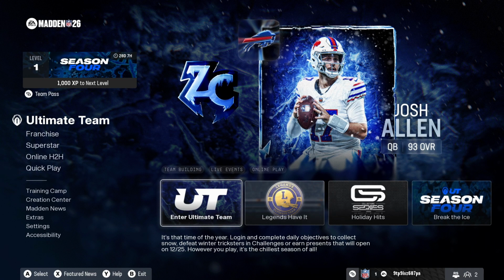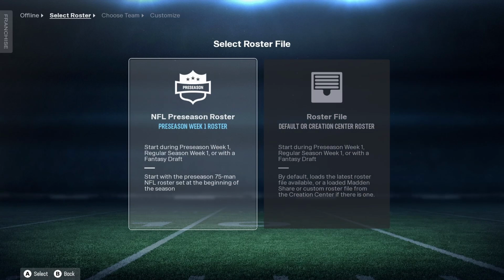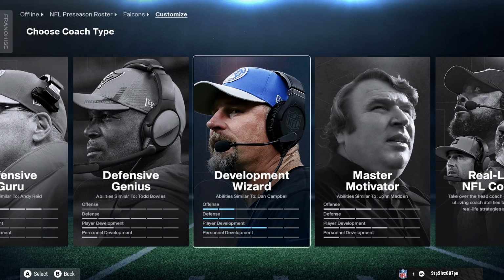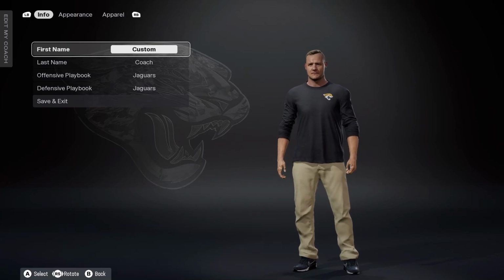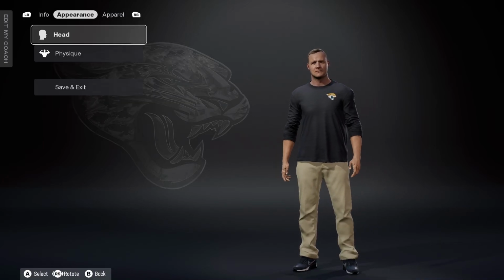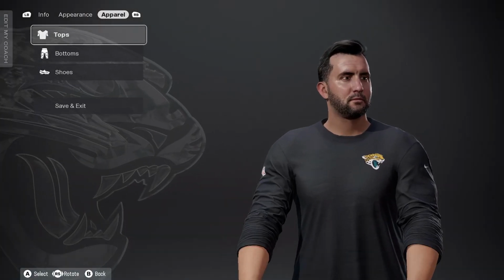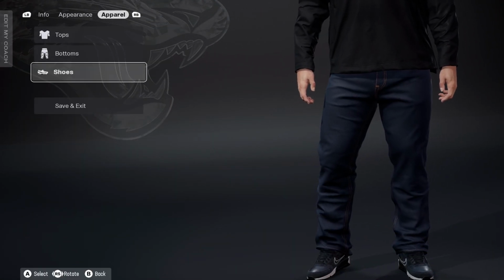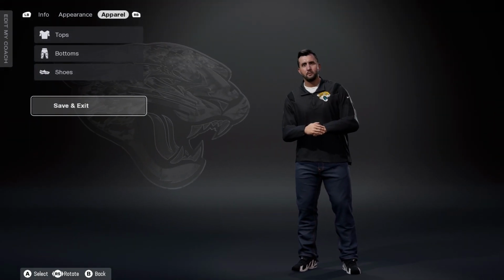Madden 26: How to Edit or Customize Coach (Simple Way)